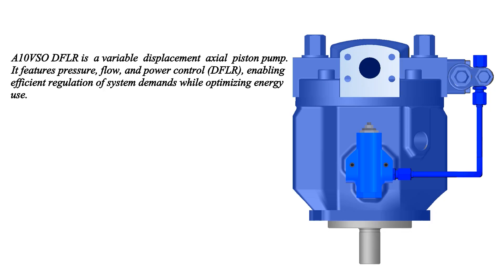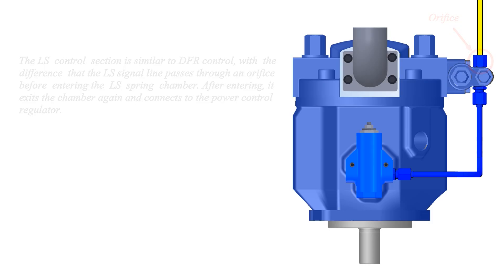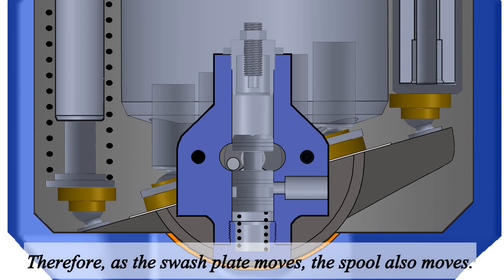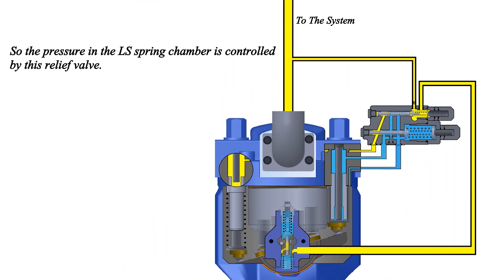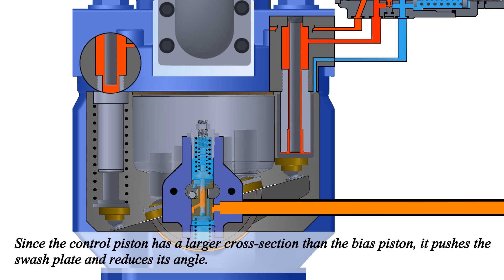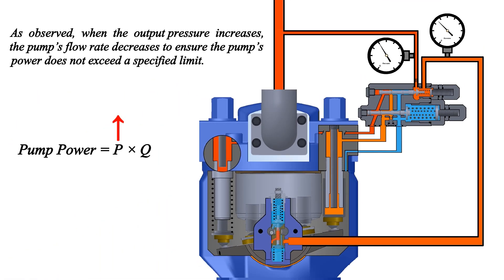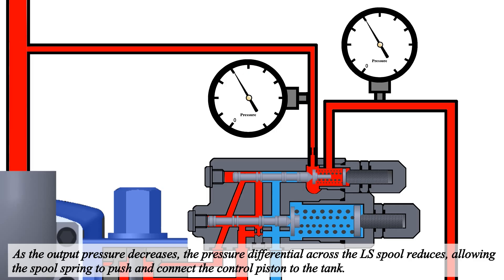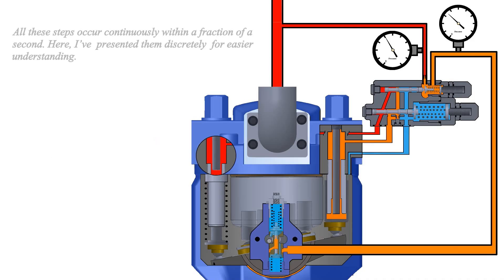A10VSO Pump with DFLR Control – How It Works (Animation)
In this video, I focus on the power control function of the DFLR control system used in A10VSO hydraulic pumps. If you're not already familiar with A10vso Load Sense and Cut-Off controls, I recommend watching my previous two videos first — they provide the foundation for understanding DFLR.

Power control can be a bit challenging to explain clearly, and honestly, it took me some effort to break it down. While I’ve done my best to explain it as simply as possible, parts of it might still feel a bit abstract. But if you watch closely and think it through, I’m confident you’ll get how it works.